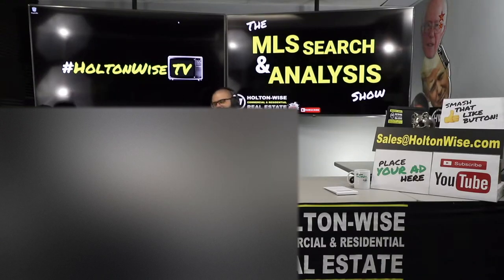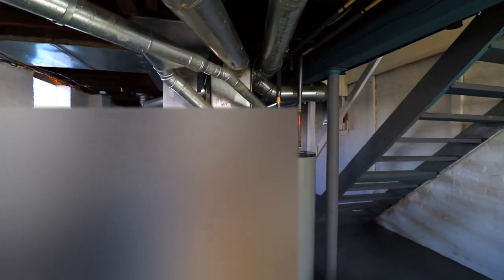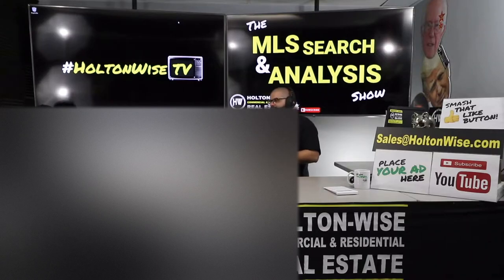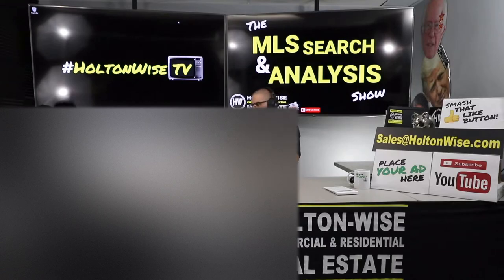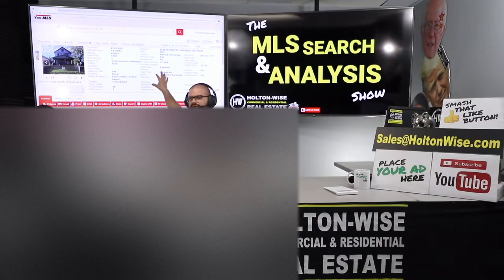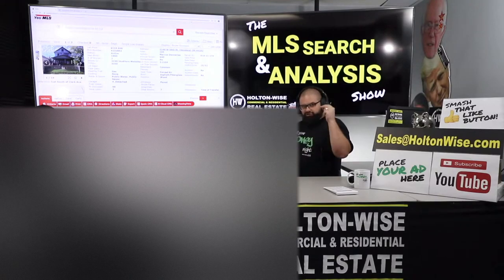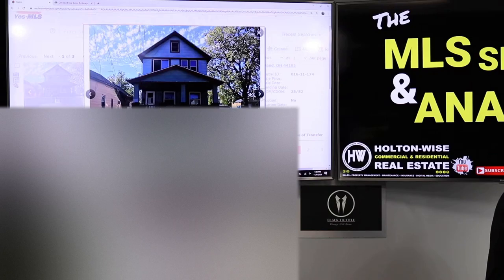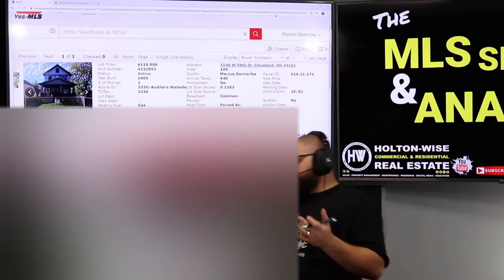Buying a Duplex with a Warehouse in Cleveland Ohio | MLS Search & Analysis 268 - 3146 W 56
Have you ever thought about adding a warehouse to your rental property portfolio? Most real estate investors think about renting single family homes, duplexes, triplexes and quads but what about renting out warehouses? In the 268th episode of The MLS Search & Analysis Show James Wise is showing two international real estate investors how they can purchase a duplex and a warehouse at the same time.

📺 HELPFUL RESOURCES
Holton-Wise FAQ